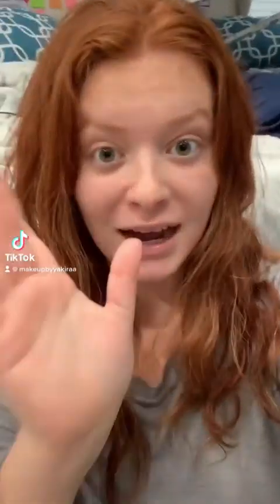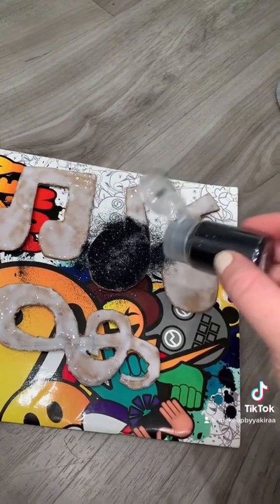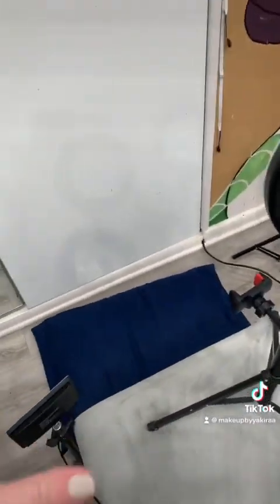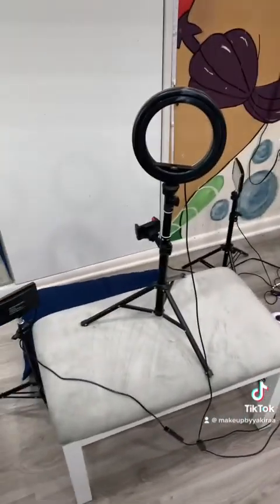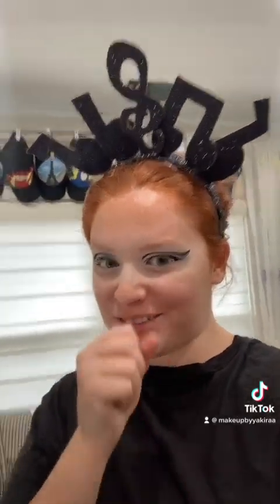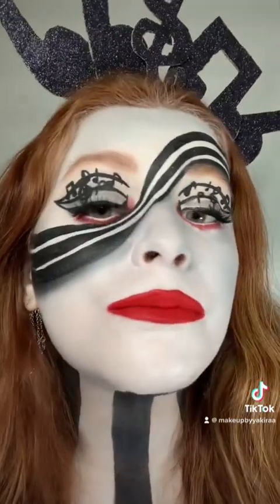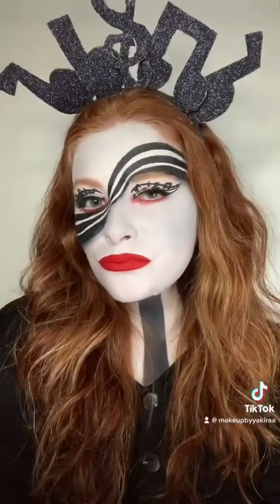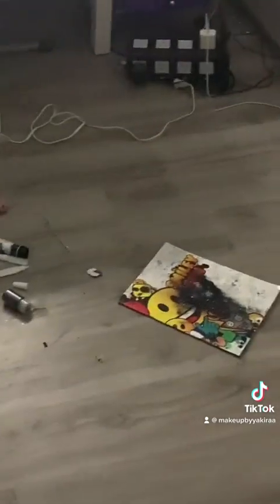Behind the scenes of creating my Apollo/Capricorn look♑️🎼